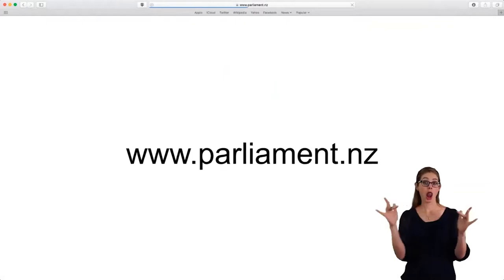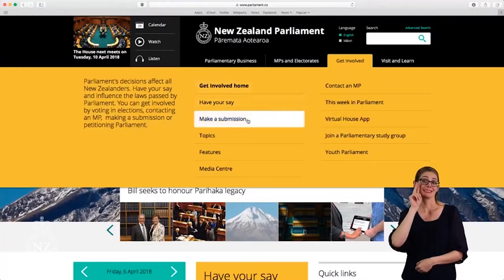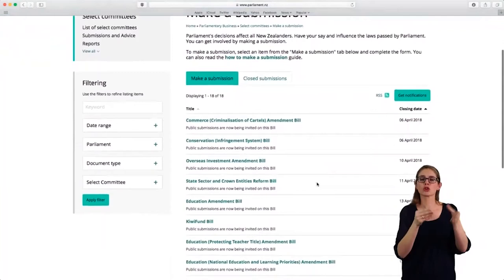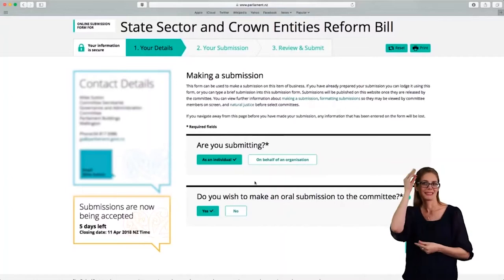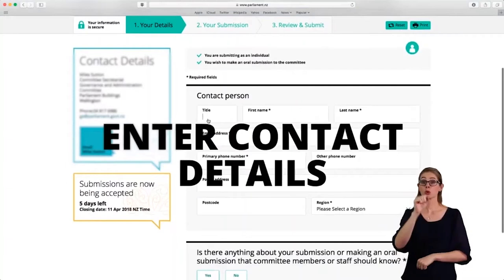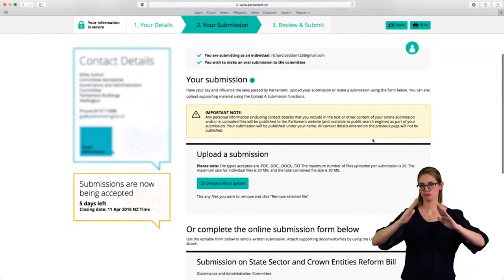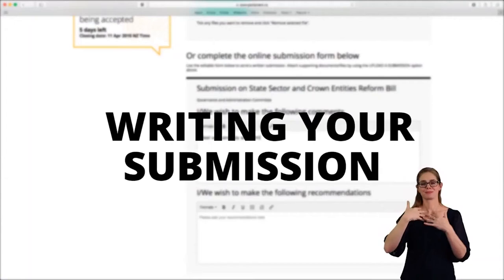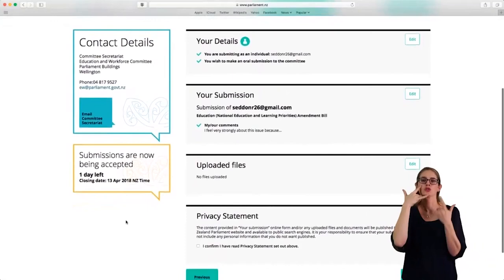HaveYourSay: Arms Legislation Bill | NZ Parliament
Parliament's Finance and Expenditure select committee is calling for submissions on the Arms Legislation Bill. HaveYourSay by 23 October, 2019

The bill aims to improve public safety by introducing tighter controls on the use and possession of arms and ammunition. It follows on from the Arms (Prohibited Firearms, Magazines, and Parts) Amendment Act, which became law on 11 April 2019. Some changes proposed in the bill include:
🔹 Creating a firearms registry. This would store information about firearms and link them to licence holders so that every firearm legally held in New Zealand can be monitored.
🔹 Strengthening and expanding the licensing regime, extending it to cover parts, magazines, and ammunition, and creating a licensing regime for shooting clubs and ranges.
🔹 Strengthening the oversight of arms imports and sales.
🔹 Giving the Police more tools to vet people and enforce the regime.
🔹 Enabling health practitioners to notify the Police if they have concerns about a licenced firearm owner’s mental health or wellbeing.

Read more about the bill and make a submission on the New Zealand Parliament